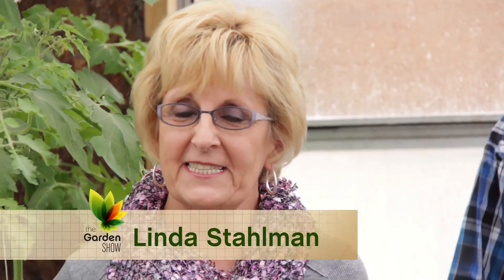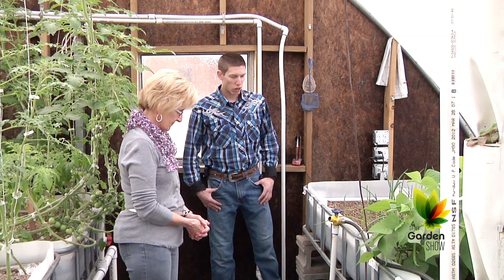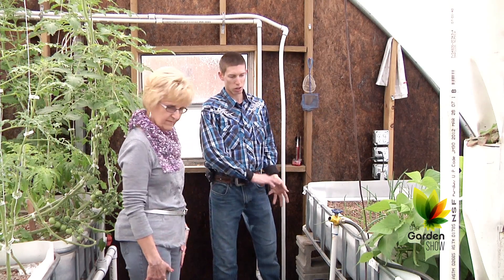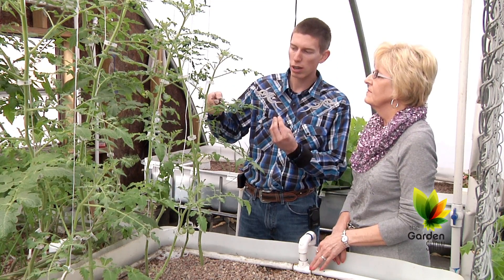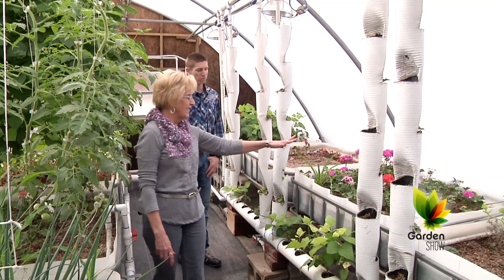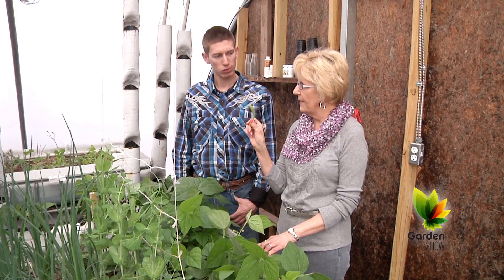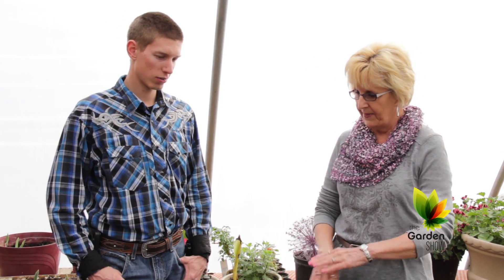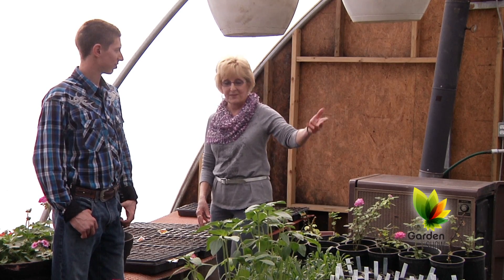Aquaponics Greenhouse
Chris Ayre's built a custom Aquaponic Greenhouse right in his backyard in Osborne, Kansas. Today he will take host Linda Stahlman through the structure as he describes what it took to build the Aquaponic Greenhouse and what he is able to grow inside.